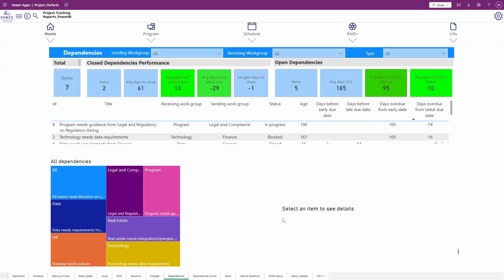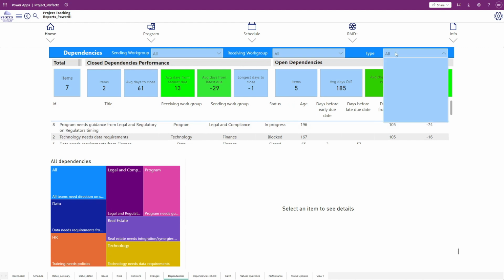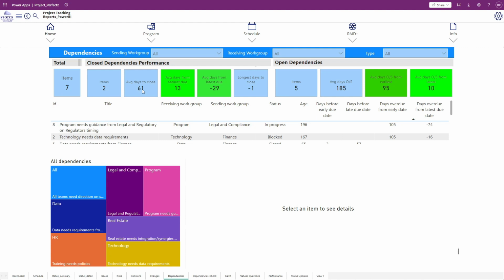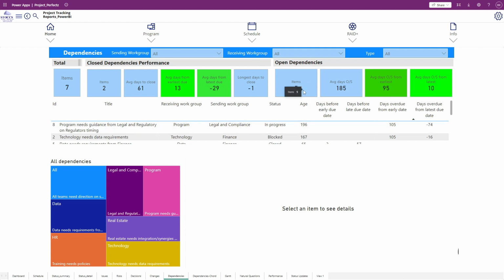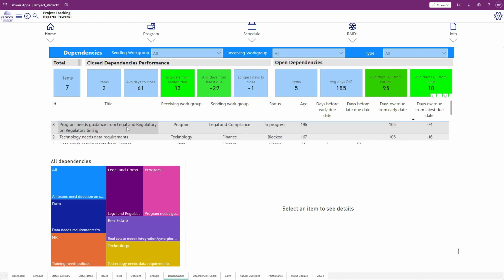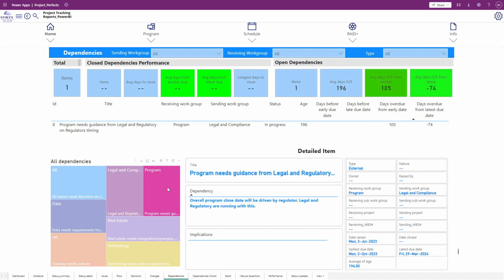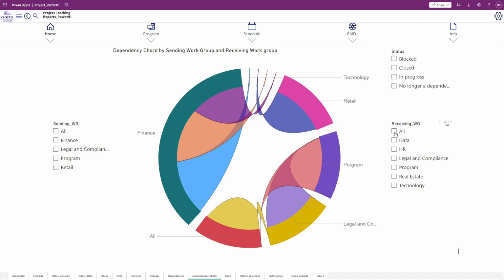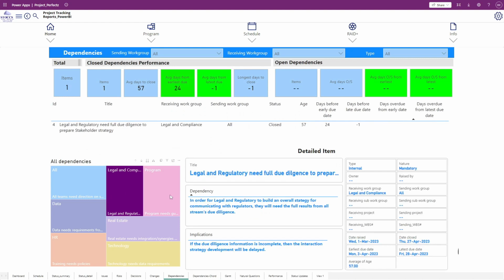Business Intelligence - Dependencies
Harness the power of powerbi to get insights into your program/project